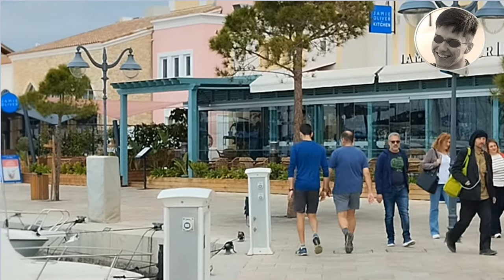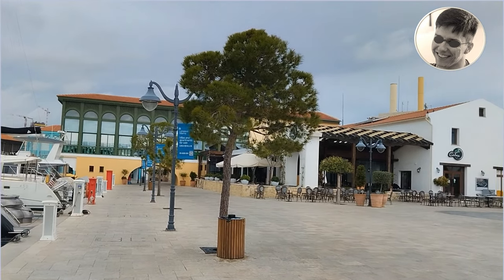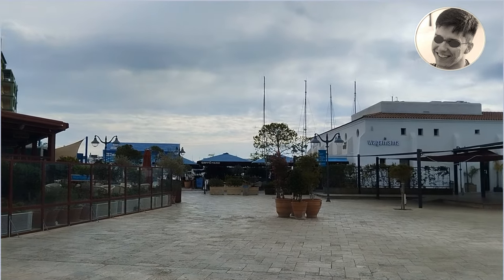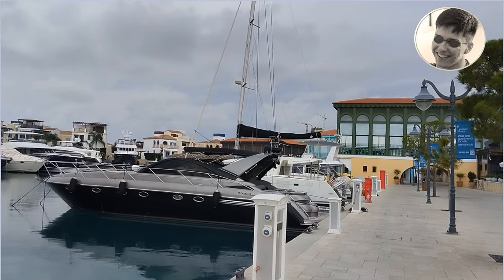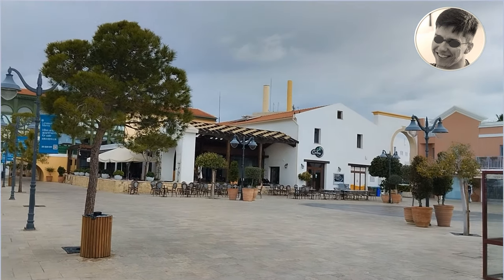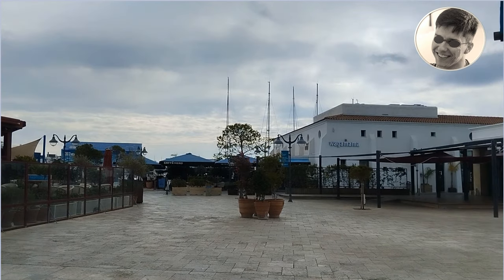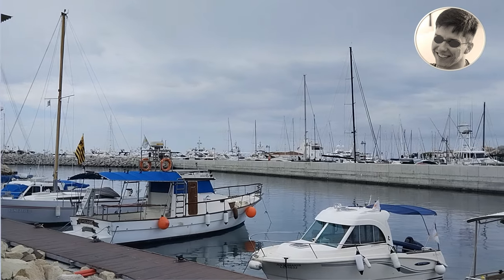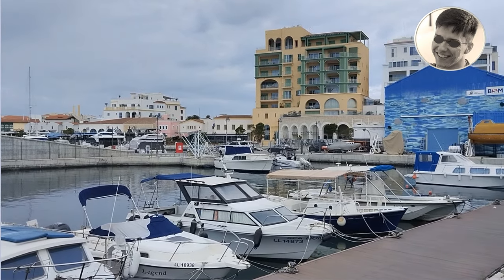Appraising of Marinas. Video 1- Location, Riparian Rights, & more ​@Real_Estate_Investing_Relaxing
Appraising of Marinas. Video 1- Location, Riparian Rights, Weather protection, Breakwater, Boat Slip
Appraising the site of a marina is like any other commercial property, but there are specific characteristics that differentiate marina property from others, although they are atypical properties and require a different type of analysis. Appraisers Investigate the unite nature of marinas and the specific problems encounter in their use. The items to describe for valuation purposes are water frontage and depth, breakwaters, size, shape, docks, retaining walls, slip number and length, location, protection from wave, on side utilities and services, water quality, parking, buildings, riparian rights and many other. Most Marina buildings are used for residential and complimentary commercial purposes and can be easily described and explained.

In this series of videos, I will describe the site, building and business characteristics, uniting to marinas and the most important factors to consider for the valuation.

Video 1 Location, Riparian Rights, Weather protection, Breakwater, Boat Slip.